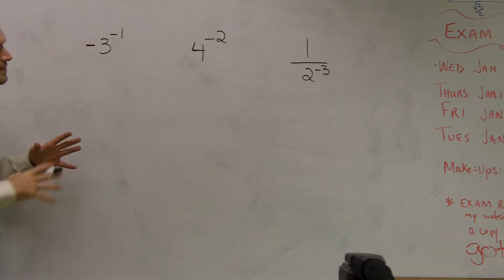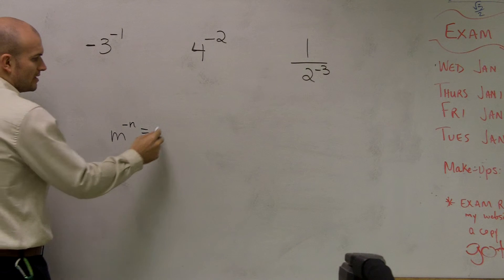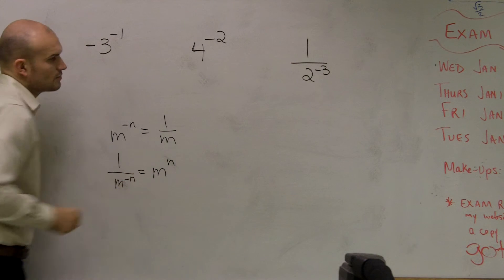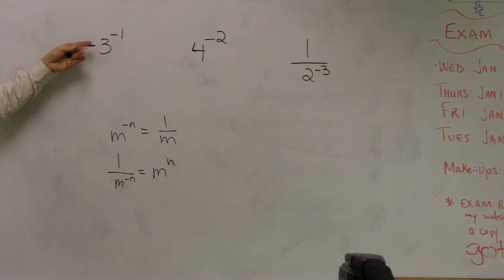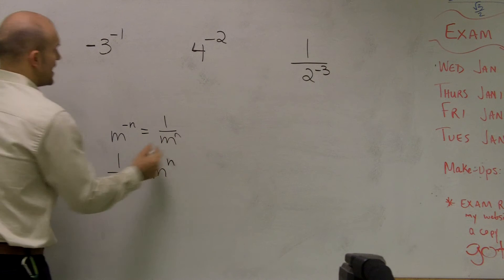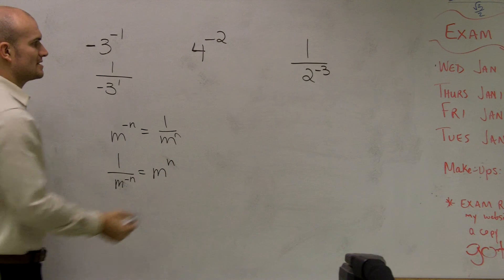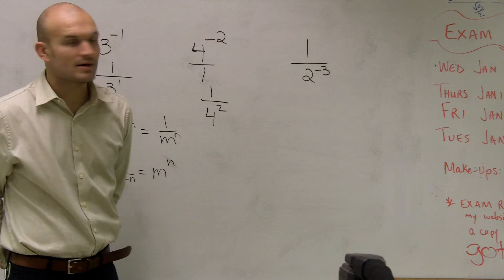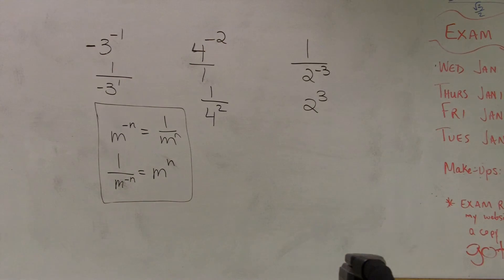Simplify Expressions Negative Exponents